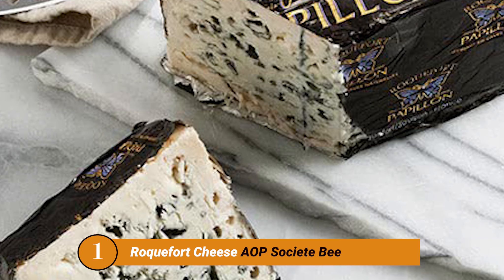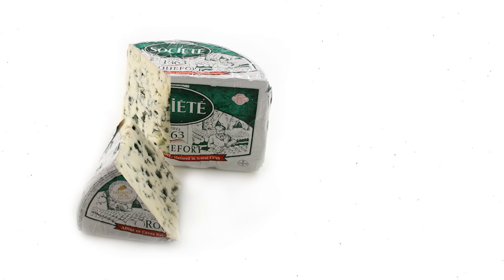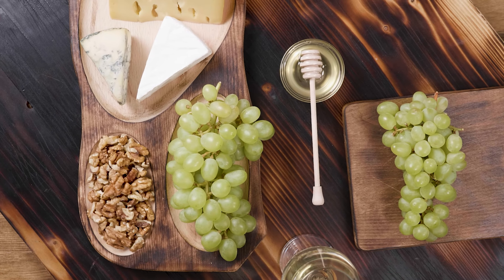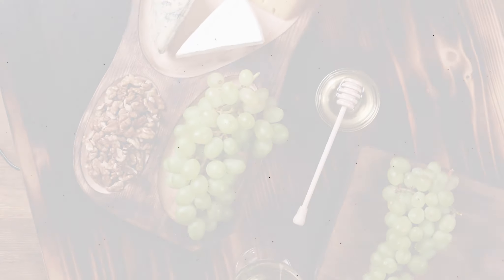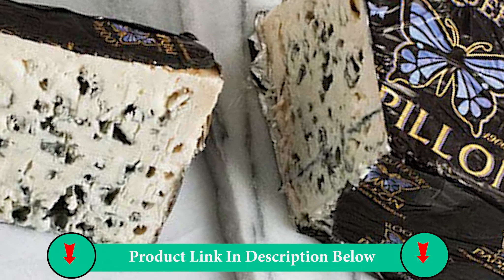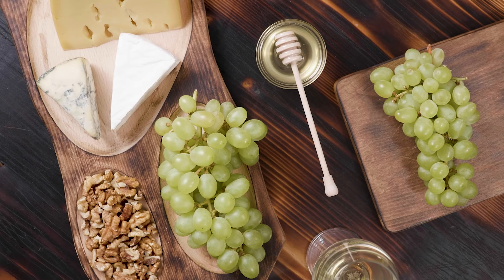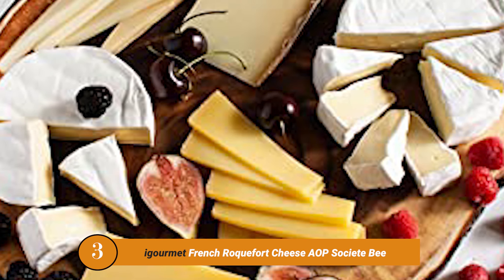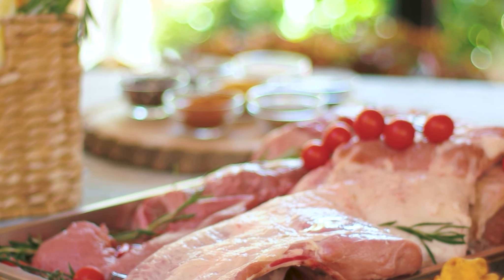✅ Top 5 Best Roquefort cheese: All About Roquefort Cheese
If you want to buy the Best Roquefort cheese for You on the market? Don’t worry. Because in this guide, we will discuss everything you need to know about purchasing the Best Roquefort cheese in this review. I’m going to show you the five Roquefort cheese out there. Ultimately, you’re going to discover which Roquefort cheese is best for you. Here we have listed the Best Best Roquefort cheese in the market, just see and pick one from our list as needed. So, Let’s go. We hope this review will be very helpful for you. Thank you.

✅ Top 5 Best Roquefort cheese List is Here:

1. Organic Valley Cheese — Organic Crumbled Blue Cheese

2. 365 by Whole Foods Market, Cheese Blue Crumbles Organic

3. DANEKO Imported Danish Extra Creamy Blue Cheese

4. Roquefort Blue Cheese Societe Bee

5. Marketside Blue Cheese Crumbles, 5 oz